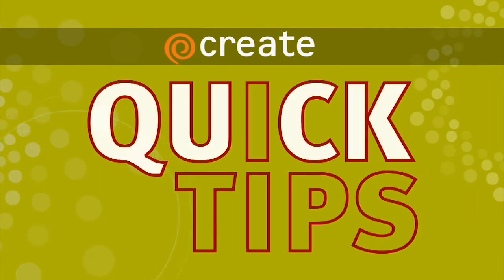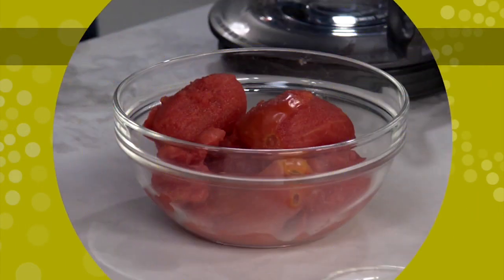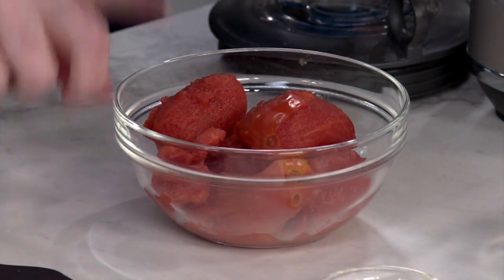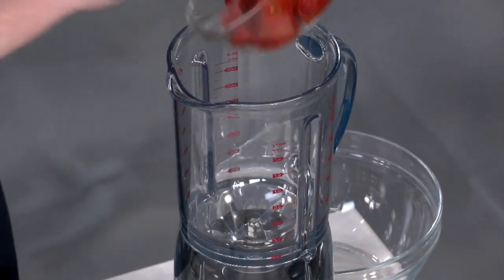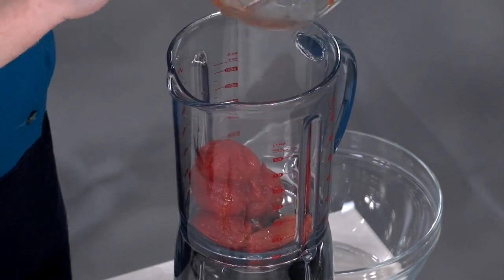Americas Test Kitchen 20th Anniversary Special CreateTV 3